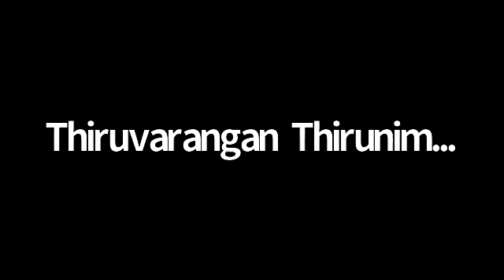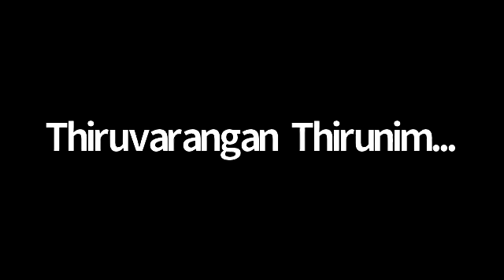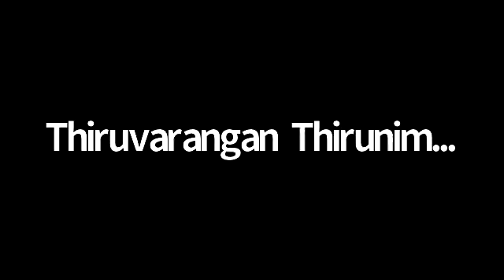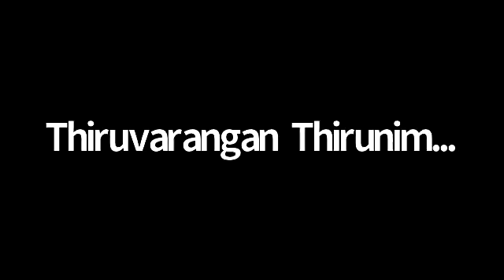How important are Amazon reviews? Live call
NEWBIES START HERE

Want to create cashflow on Amazon but have no idea what to sell or where to start? Here's how:

3) BEGIN your product research! Use the Worksheet in my E-book along with JungleScout

4) APPLY to join the next 90-Day FBA Challenge/Accelerator if you want to go FAST & get coached by me

Need advice? Shoot me a message on Facebook